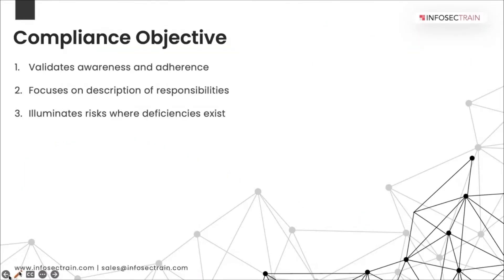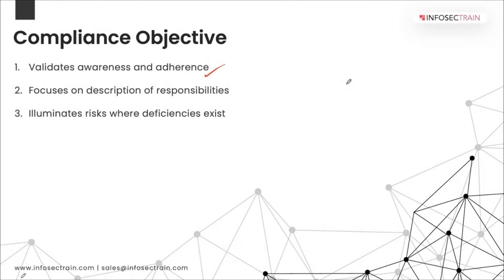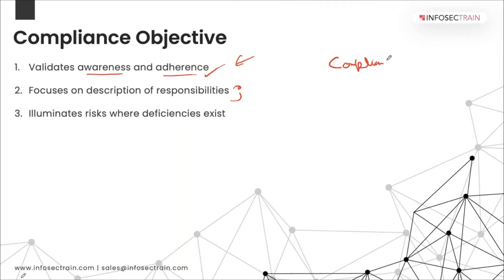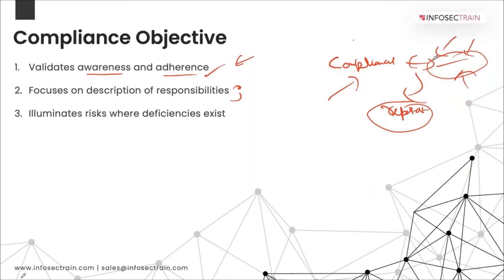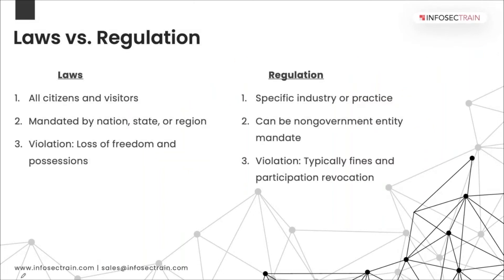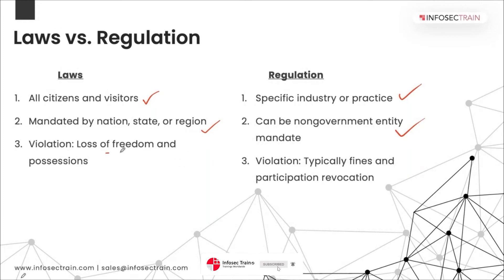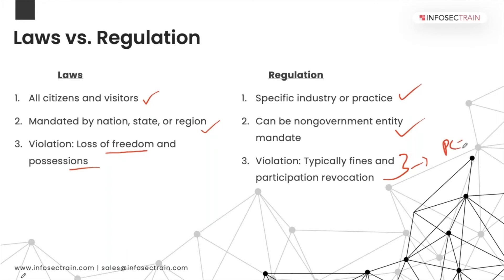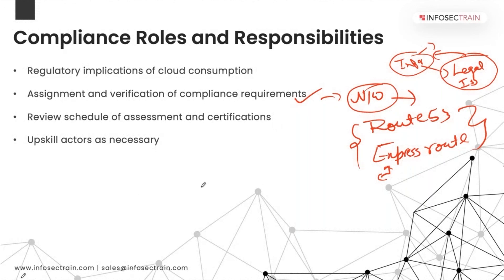Compliance and Audit Management in the Cloud | InfosecTrain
In general, an audit occurs when a third-party, independent body is responsible for finding data through inquiry, examination, observation, affirmation, analytic techniques, and/or re-performance. In a cloud computing audit, there are different ways to come to a conclusion about the architecture and the effectiveness of controls in the following areas: security incidents, risk management, network security, vulnerability and remediation management, and so on. Compliance has different objectives like; validating awareness and adherence, focusing on the description of responsibilities, and illustrating risks where deficiencies exist.